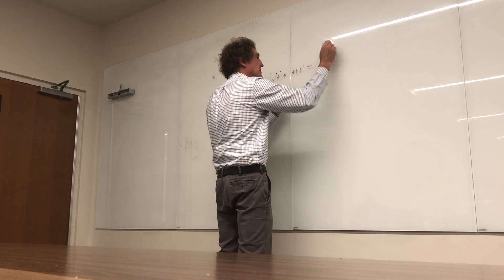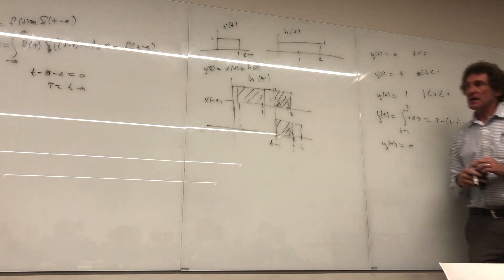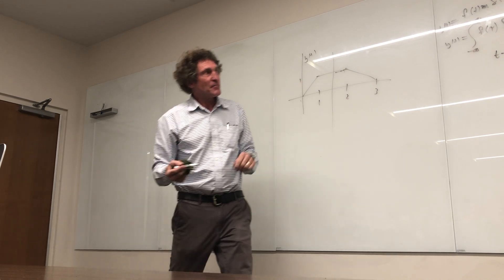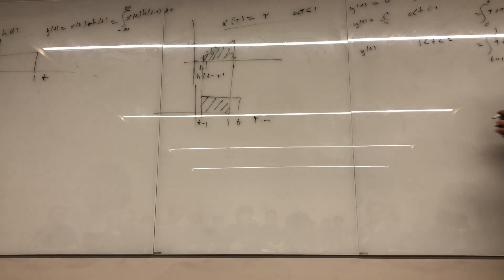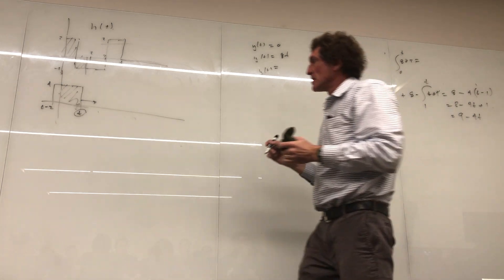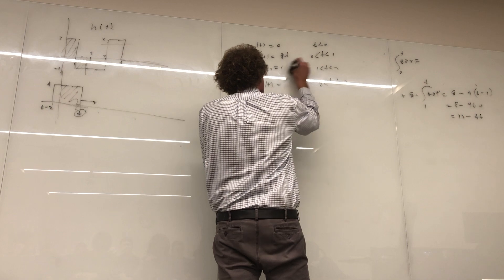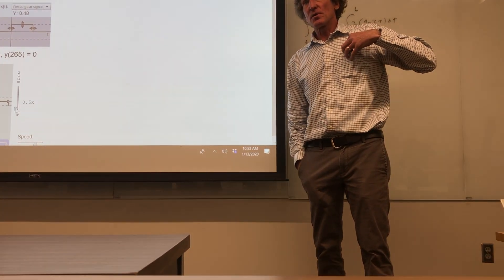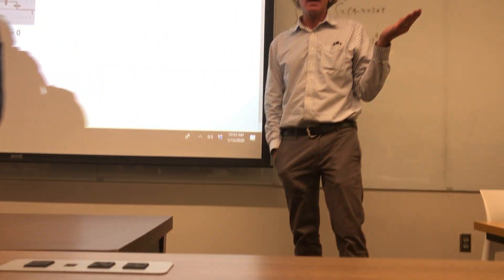Lecture 3 Signals and Systems Convolution Continued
ELEC 2120 - Michael Baginski
Topics Include: Continuation of Convolution
1. Review of convolution 0:00 - 2:06
2. Ex. Convolving a delta function 2:06 - 4:29
3. Ex. Boxcar functions (two pulse functions) 4:29-13:39
4. Ex. Triangle and pulse function 13:39 - 22:27
5. Ex. (2.11) HW problem 23:28 - 37:17
6. Ex. (2.12) HW problem - pulse and triangle 37:17 - 46:58